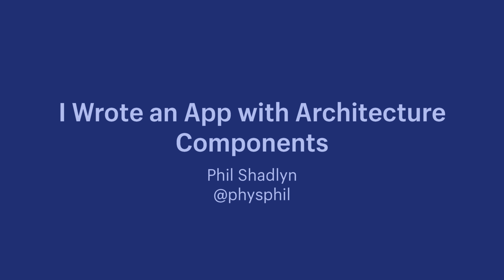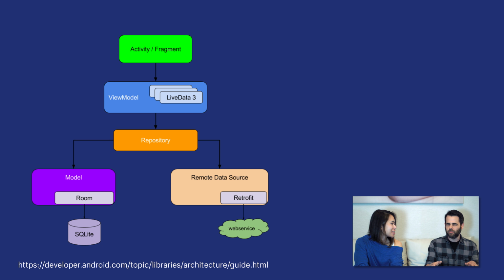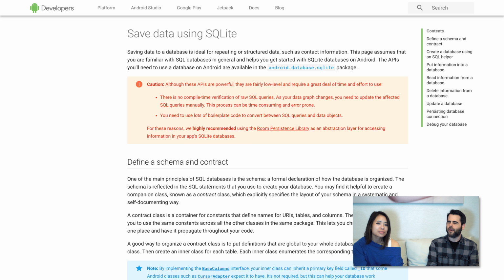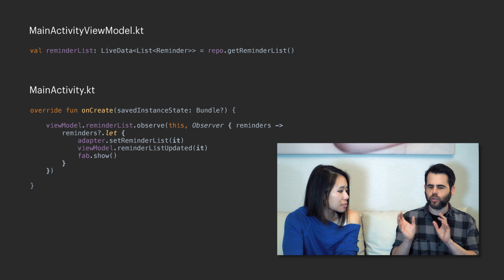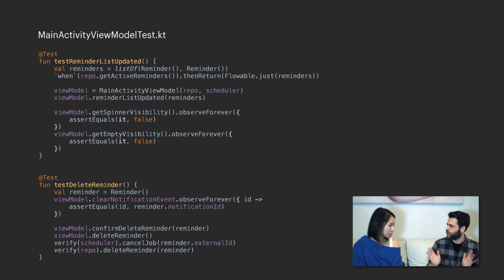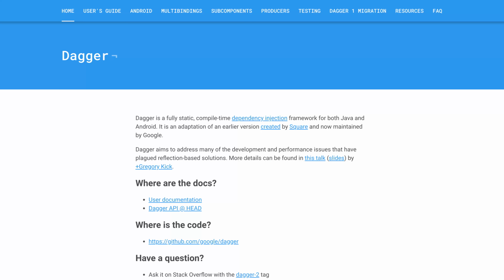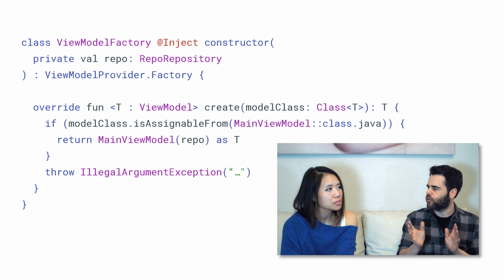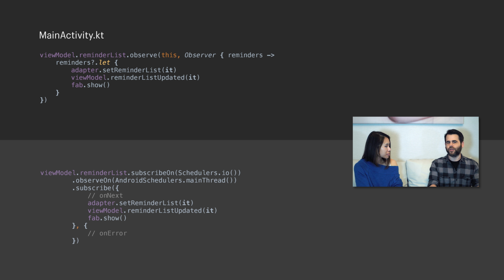Phil Shadlyn: I Wrote an App with Architecture Components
While in town for Chicago Roboto, Huyen sits down with Phil Shadlyn, Android developer at Shopify, to talk about using the Android Architecture Components in a real Android application.

(0:42) Samsung Galaxy S2 | Wikipedia

(0:52) I Wrote an App with Architecture Components

(1:06) Android Architecture Components | developers.google.com

(1:59) Guide to App Architecture | developer.android.com

(2:02) Jetpack | developer.android.com

(2:08) Model-view-viewModel | Wikipedia

(2:12) Architecture Components - Introduction (Google I/O '17) | YouTube

(3:03) ViewModel | developer.android.com

(3:17) ViewModel Overview | developer.android.com

(3:38) Save data using SQLite | developer.android.com

(5:50) Observable | ReactiveX

(6:50) RxJava | GitHub

(6:55) Operators | ReactiveX

(7:05) Transform LiveData | developer.android.com

(7:08) Map | developer.android.com

(7:09) SwitchMap | developer.android.com

(7:29) subscribe | reactivex.io

(7:31) unsubscribe | reactivex.io

(7:32) dispose | reactivex.io

(9:46) Dagger | GitHub

(10:47) ViewModelProviders | developer.android.com

(11:07) ViewModelProvider.Factory | developer.android.com